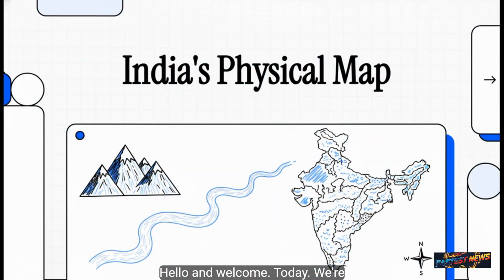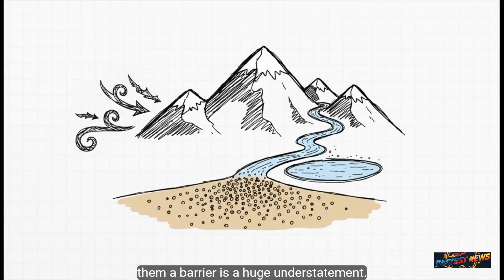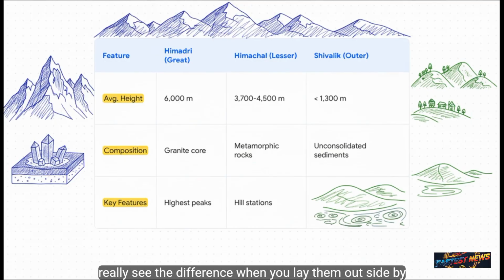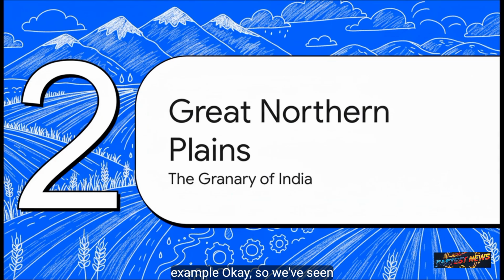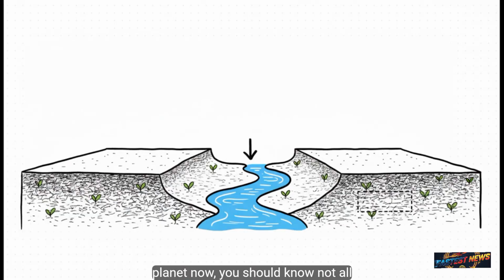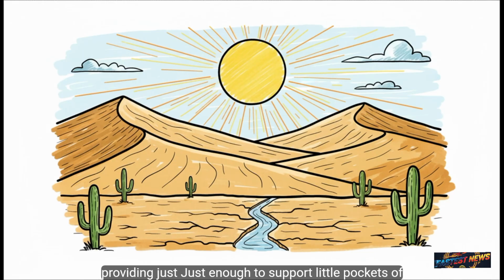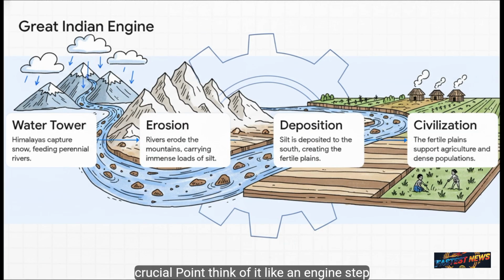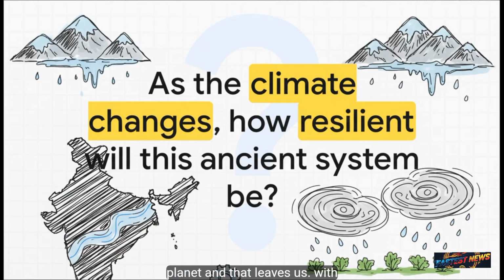The Geology of the Himalayas: From Tectonic Collision to the Doon Valleys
How did the collision of massive tectonic plates create the highest peaks on Earth? In this video, we take a comprehensive geographical and geological journey through the Himalayan Mountain Ranges and the major physiographic divisions of India.
We break down the three parallel belts of the Himalayas—the towering Greater Himalayas (Himadri), the rugged Lesser Himalayas (Himachal), and the sedimentary Outer Himalayas (Shiwaliks). You will understand how these ranges were formed, why the Shiwaliks are made of unconsolidated sediments, and the secret behind the formation of Duns (longitudinal valleys) like Dehradun.
Beyond the snow-capped north, we also explore India's other critical mountain systems, including the ancient Aravallis, the Vindhya and Satpura ranges, and the biodiversity hotspots of the Western and Eastern Ghats.
In this video, we cover:
🏔️ The 3 Himalayan Belts: Comparing the Himadri, Himachal, and Shiwalik ranges.
🌍 Tectonic Origins: How plate convergence built the Himalayas.
🏞️ What is a "Dun"? Understanding longitudinal valleys like Dehradun, Kotli Dun, and Patli Dun.
⛰️ Peninsular Ranges: The geological significance of the Aravalli, Vindhya, and Satpura hills.
🌿 The Ghats & Islands: The ecological role of the Western/Eastern Ghats and India's island groups.